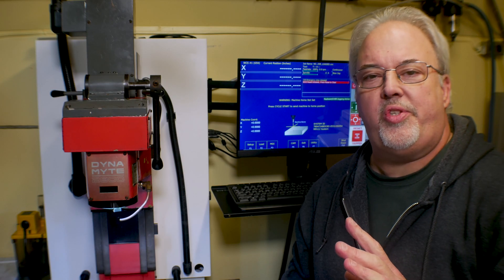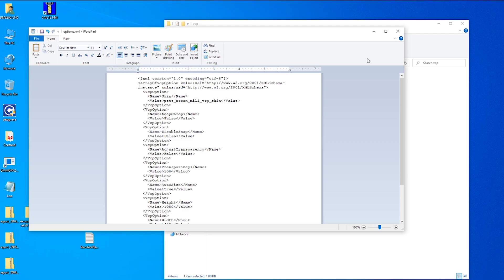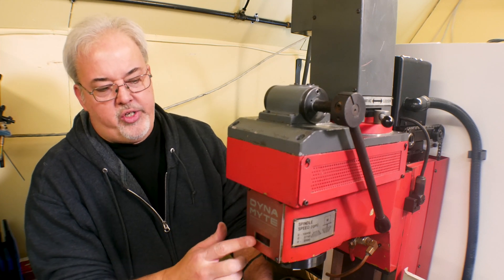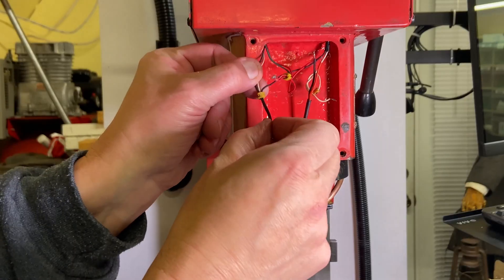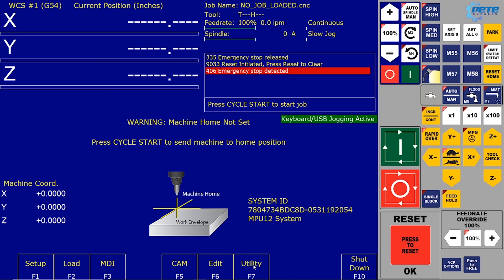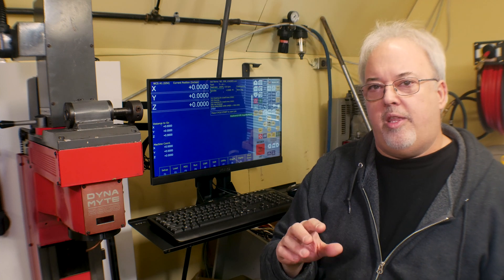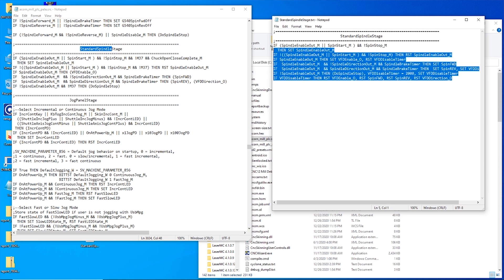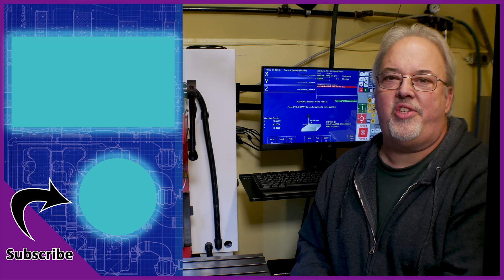CNC Retrofit: 4 Quick Tweaks Improve Usability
This week I'm doing a few tweaks to the Acorn CNC retrofit on the DynaMyte 2800 milling machine. I get the automatic lubrication system running, customize the Centroid Virtual Control Panel (VCP), design a custom ring light for the spindle and modify the Acorn PLC code to fix a fault condition with the DMM servo motor tuning.

00:00 Wiring Auto Lube Pump
1:22 Customizing the Centroid VCP
2:39 Building a Custom LED Ring Work Light
4:26 Wiring up the Work Light
10:23 Servo Spindle Motor Tuning
12:03 Compiling Custom Centroid Acorn PLC code
15:18 Spindle High Speed Test
15:57 Exciting Future!

(paid links)
Vise-Grip Wire Stripper
Ferrule Crimping Plier
Wiha Screwdriver set
Heat Shrink Tubing Assortment
Ferrule Assortment
LED Angle Eyes
Centroid Acorn
DYN4 Servo Drive